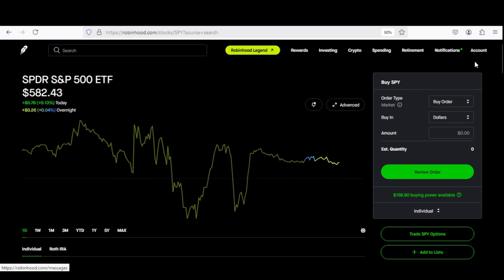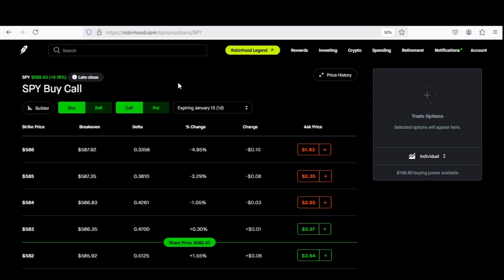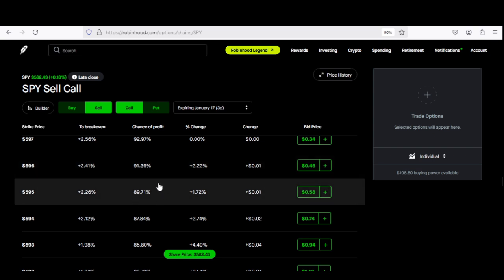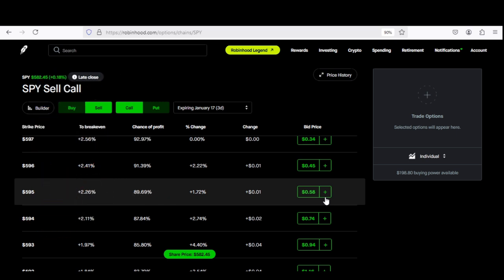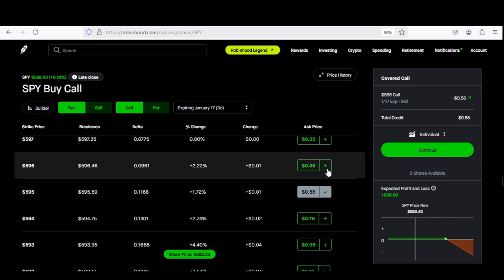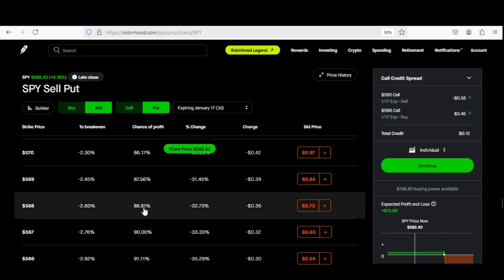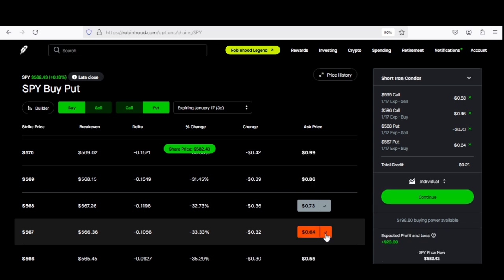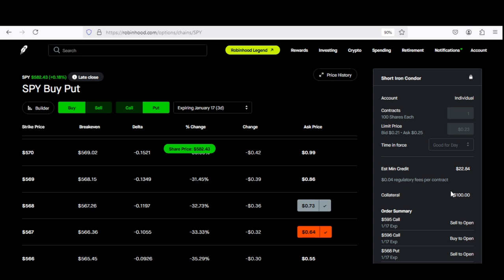Trading Earnings With Options (My Favorite Strategy With Examples)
Discover my favorite strategy for trading earnings with options! In today's video, I’ll walk you through how I approach earnings season, break down the key components of my strategy, and share tips for managing risk while maximizing potential profits. This option strategy helps me to capitalize on earnings volatility.